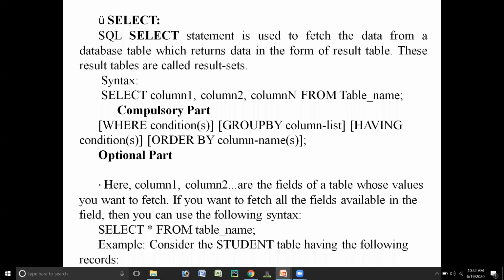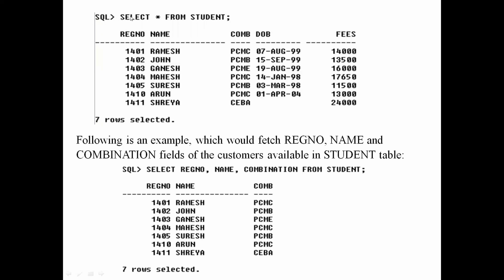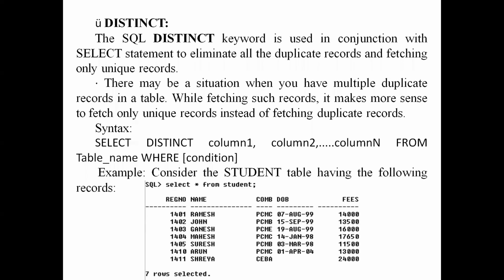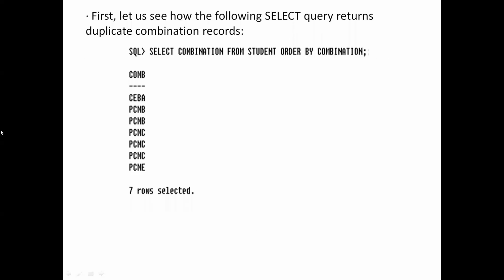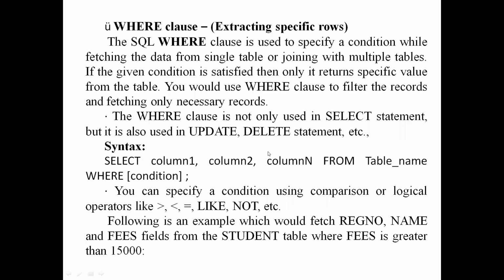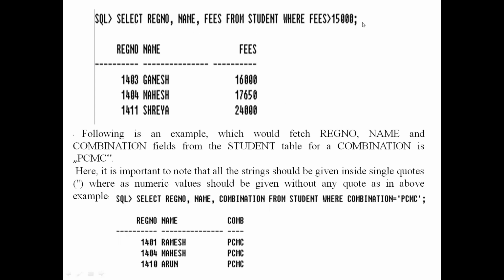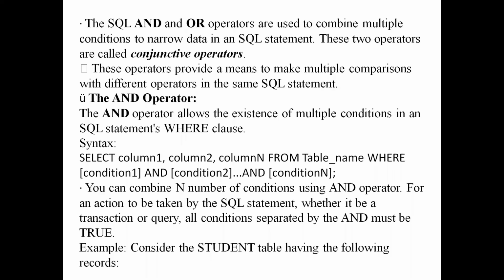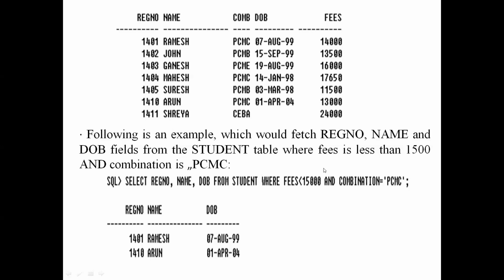2PUC CS SQL - Select , Distinct, order by and where clause Statement By Changali S G Sir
Computer Science
ORACLE - SQL